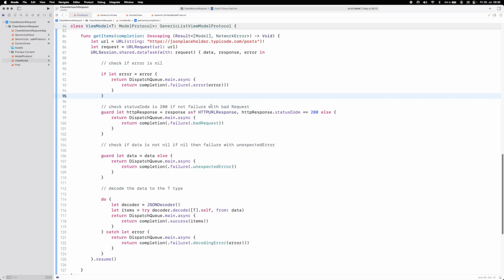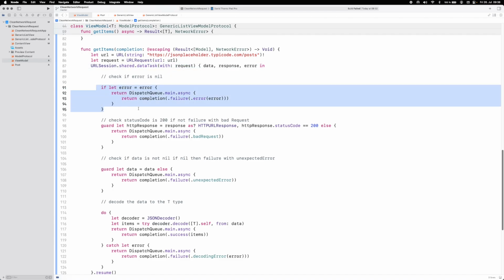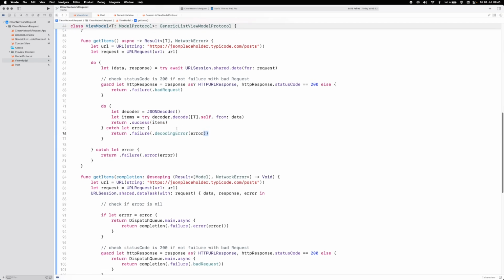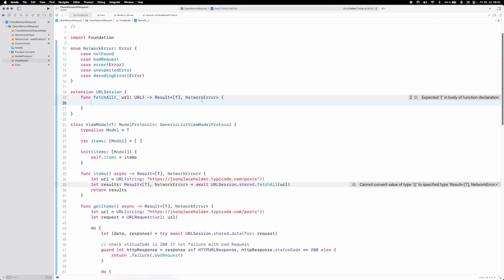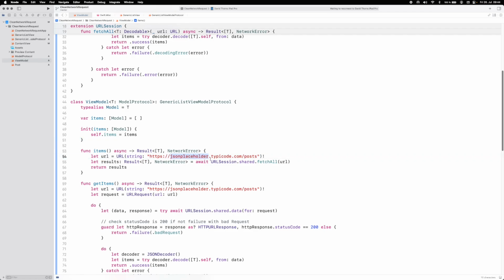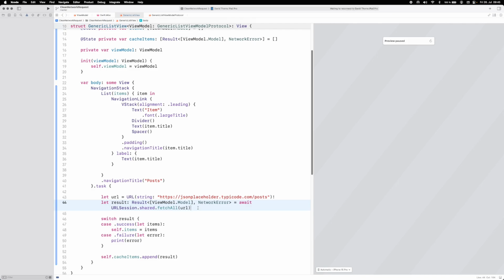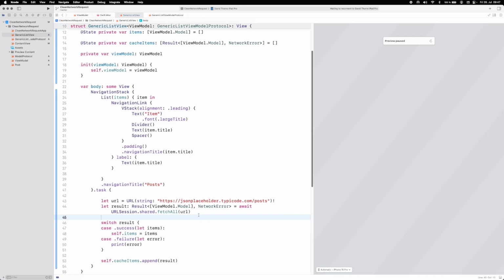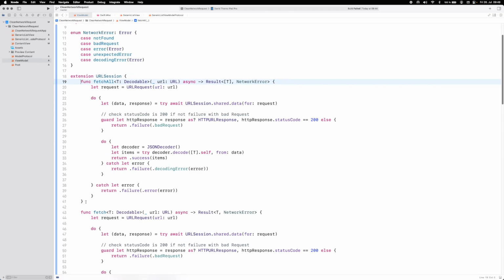Mastering Swift: URLSession Generics & Async Await